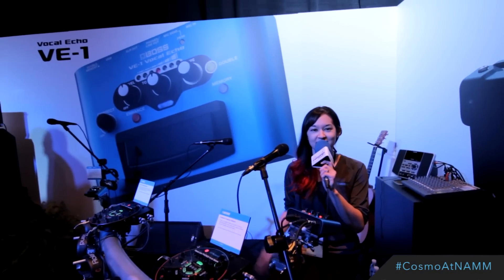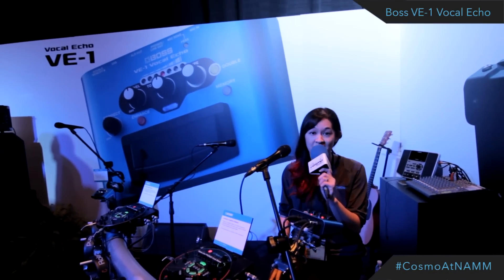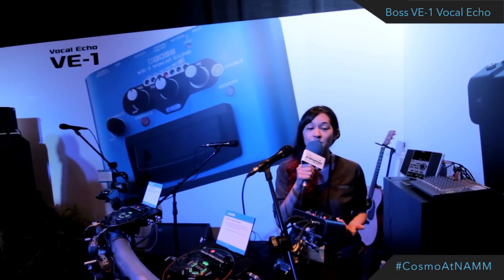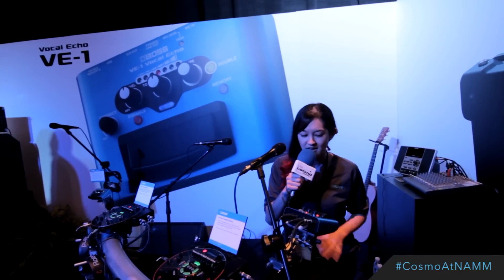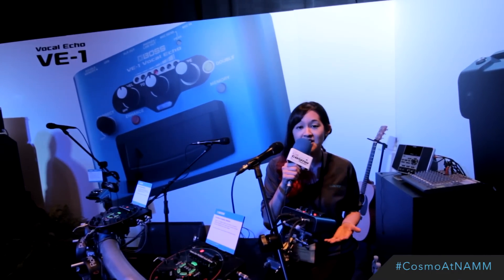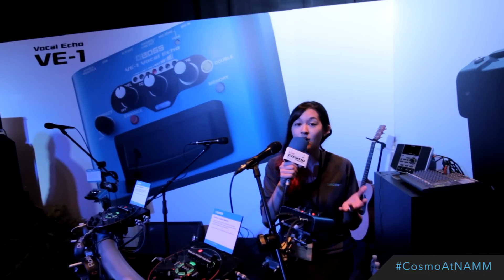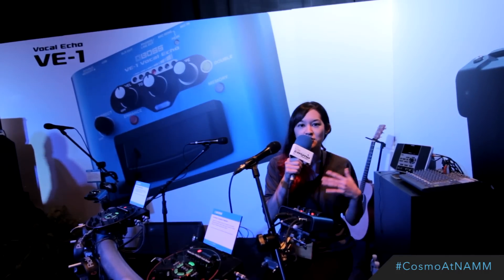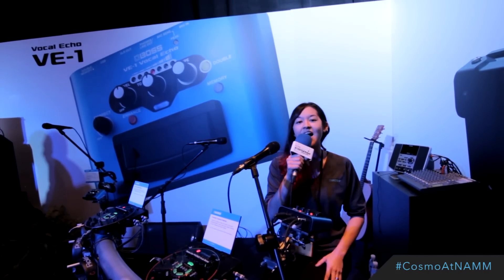Boss VE-1 Vocal Echo - Cosmo Music At NAMM 2015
Boss VE-1 Vocal Echo

Recorded at the NAMM Show in Anaheim, CA